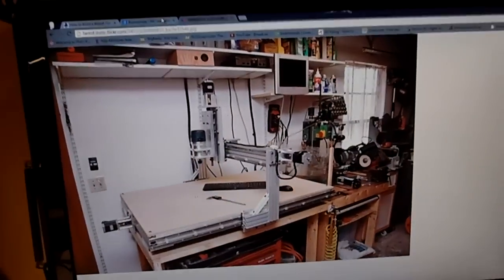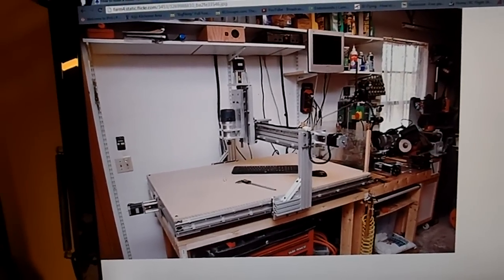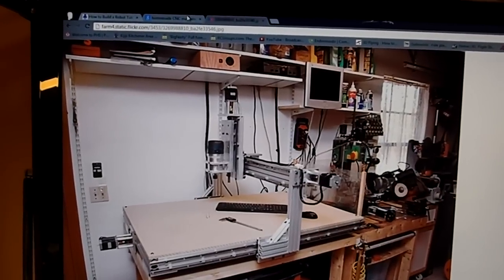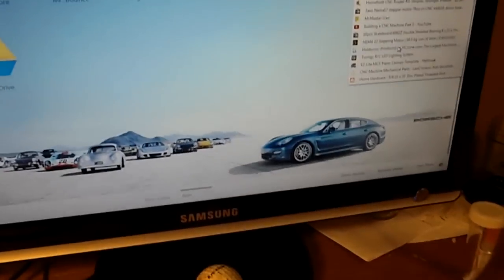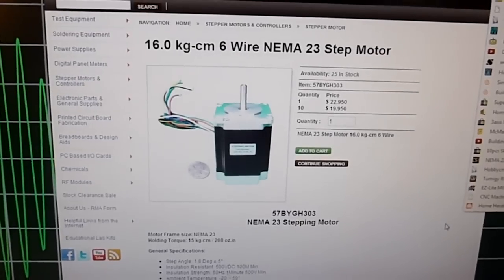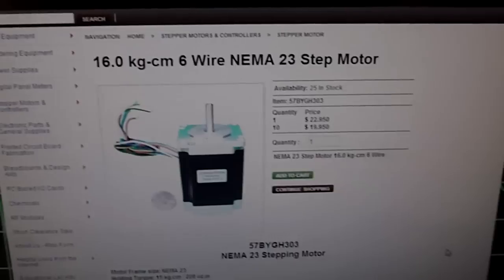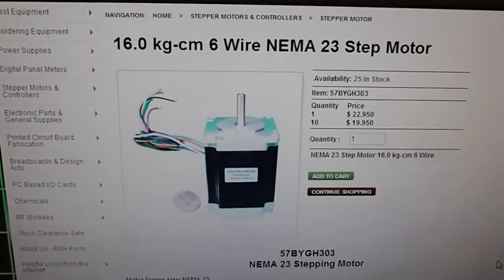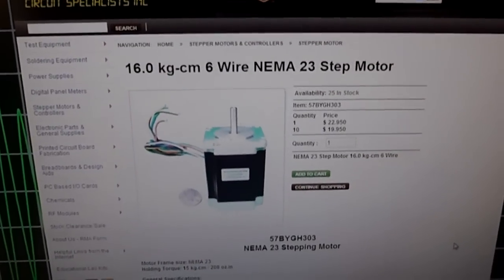CNC Project Part 1: Brainstorming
In this video I talk a bit about my idea of a CNC router project and my requirements for it. I also talk about my ideas for electronics and building materials. In the video I forgot to mention a website that really gave me some good ideas. Enjoy!